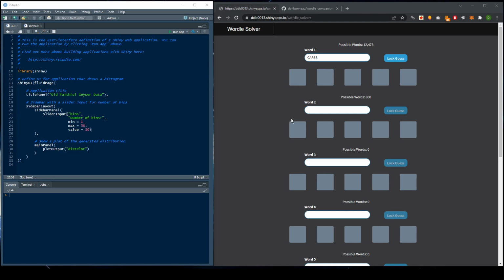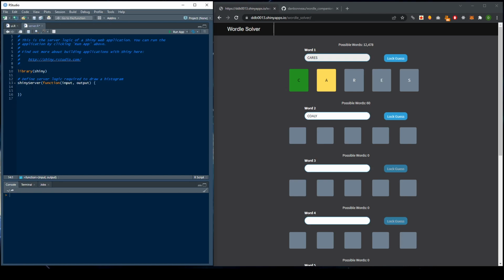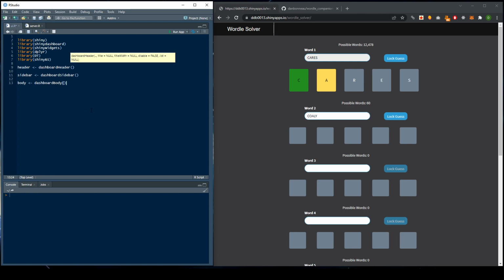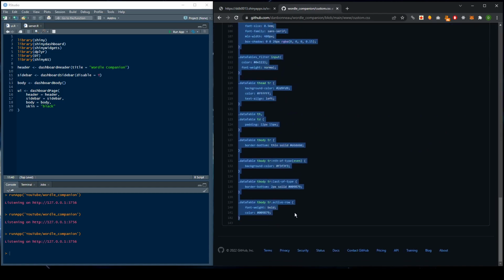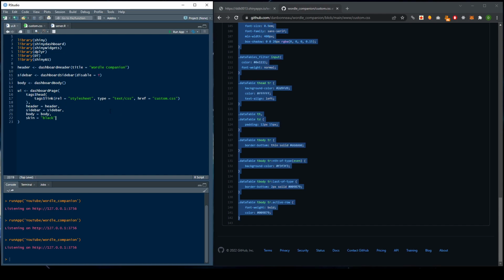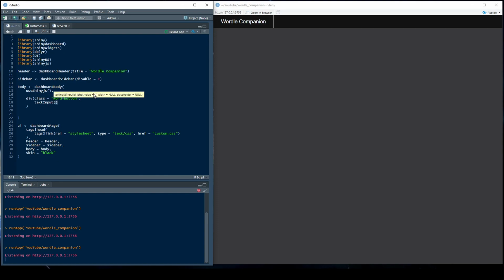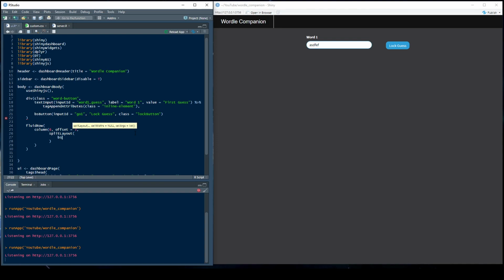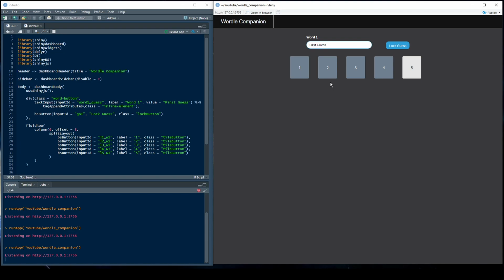Creating a Wordle Companion in R Shiny: Part 1 - The UI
Part 1 of this video covers the basic UI components that will be used as a framework to build out the rest of our Wordle companion app.

We'll create the foundation that allows us to enter in our own word, lock our guess, and create the layout of buttons to represent the letter blocks in Wordle.

R Shiny is an excellent tool for people who know how to code in R to create more user-friendly and interactive applications.